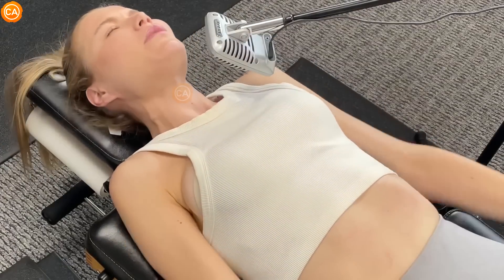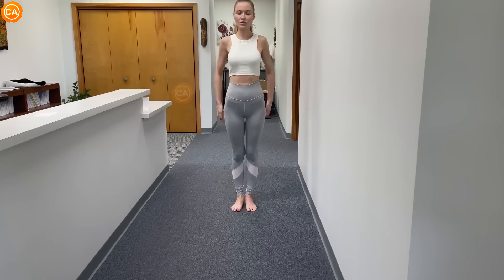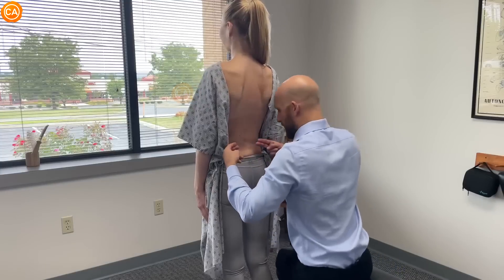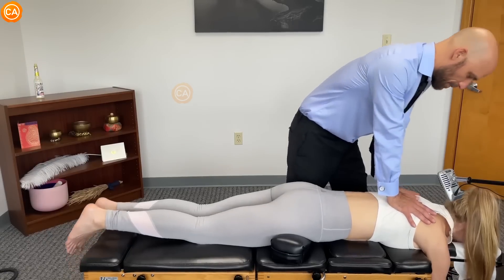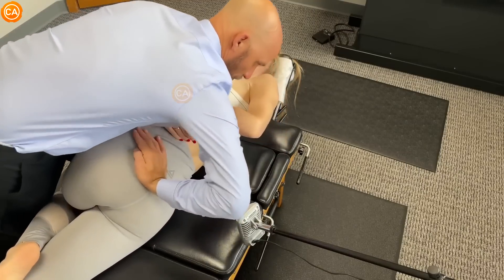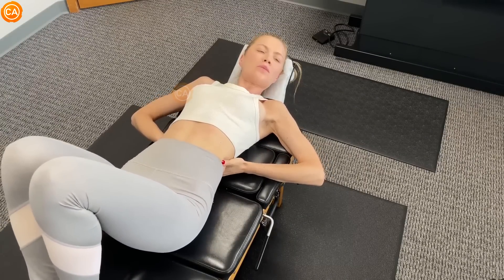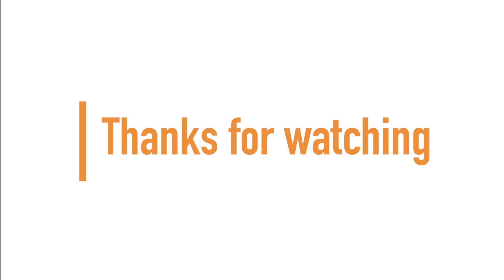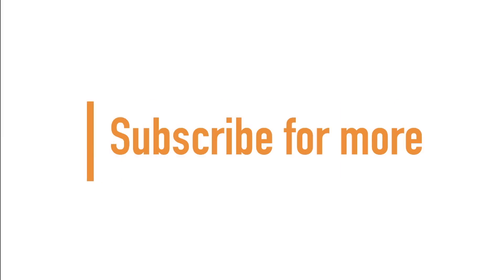BLASTING OPEN Her PELVIS! SATISFYING ASMR Pops & Tingles w/ CHIIROPRACTIC ASMR Cracks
Prepare to be blown away as our chiropractor skilfully blasts open the pelvis, creating a profound sense of release and relaxation. Indulge in the realm of ASMR chiropractic as you observe and feel the potent combination of pleasing ASMR pops and tingles combined with fascinating chiropractic cracks.